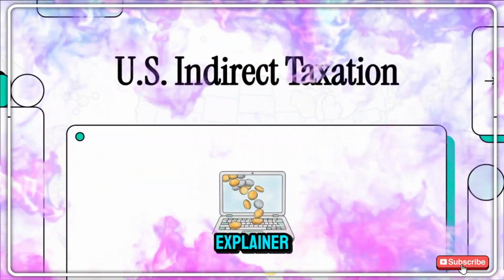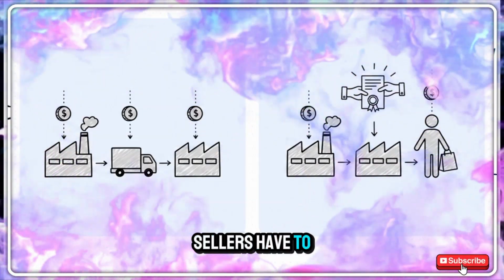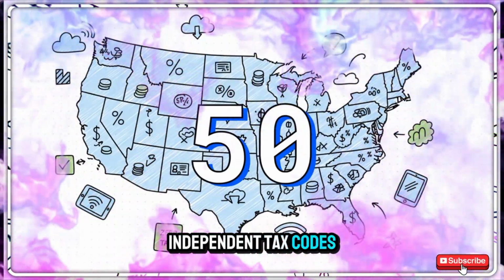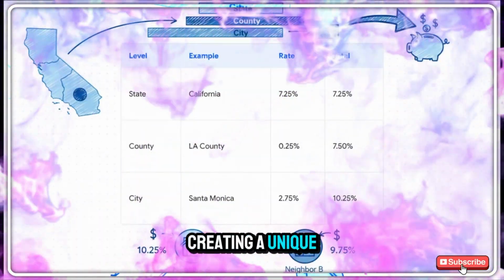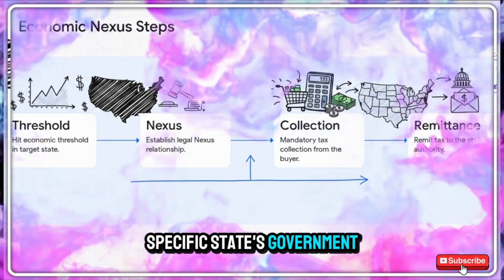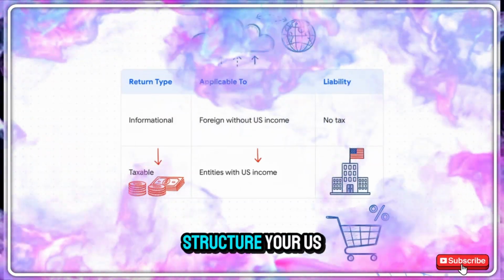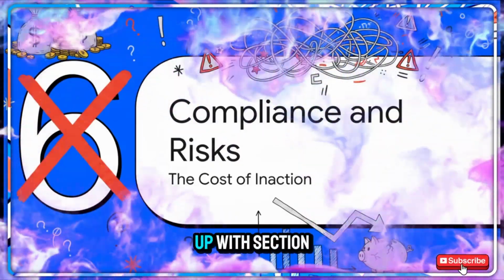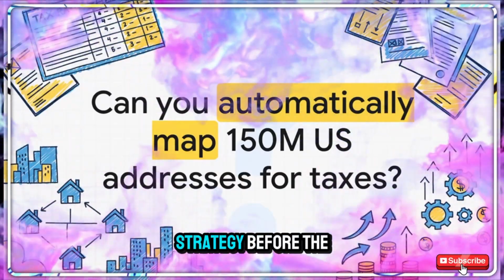Sales Tax Penalties Are Worse Than You Think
Is the US sales tax system secretly draining your digital business profits? Discover the economic nexus traps that force global SaaS, online course, and cloud providers into costly compliance or massive fines.

In this explosive explainer, we dissect exactly how the fragmented US sales and use tax system impacts international digital sellers. You’ll learn the hidden triggers that turn a simple software sale into a legal liability nightmare, why B2B exemption certificates expire and create constant risk, and how economic nexus can activate with as little as $100,000 in revenue or just 200 transactions. We reveal why there’s no national sales tax and instead 50,000 different rates across 14,000 jurisdictions, plus the shocking reality that a single digital product can be taxed in over 450 conflicting ways.

Whether you sell SaaS subscriptions, digital downloads, or cloud services into the US, this video gives you the complete roadmap to protect your margins.

Chapters:
00:00 Intro to the US Tax Nightmare
01:45 The US Tax Paradigm Explained
04:30 Mechanisms of Sales Tax Fragmentation
07:15 Triggers of Economic Nexus
10:00 Taxation on Digital Services
12:45 Entity Structure & Liability
15:00 Strategic Compliance & Risks
17:30 Final Takeaways & Next Steps

Key takeaways:

Sales tax is strictly a pass-through tax—only end consumers should pay, but sellers are liable if they fail to collect
Over 3,000 tax code changes happen every year, making manual tracking impossible
Economic nexus thresholds are shockingly low and calculated on a trailing 12-month basis
Forming an LLC in Delaware or Wyoming offers zero protection from buyer-state tax rules
Back taxes are assessed on gross revenue, not profit, plus 3-10x penalties
Registering an entity can trigger retroactive audits on prior sales

Don't let a state auditor become your first welcome to the US market. Watch this next: "How to Structure a US LLC as a Foreign Founder (Without Getting Audited)."